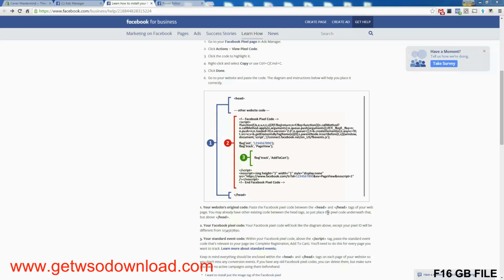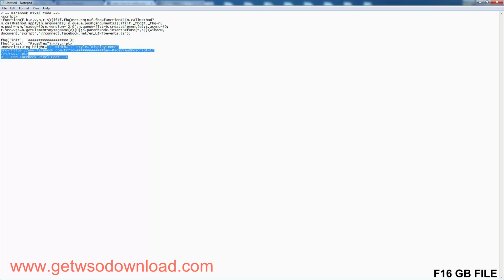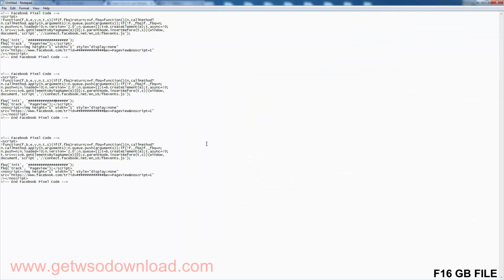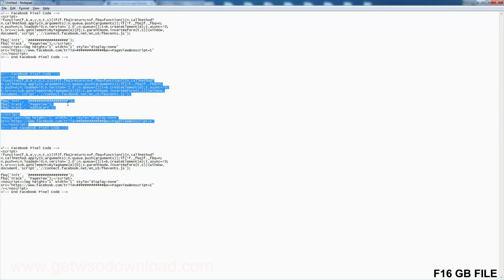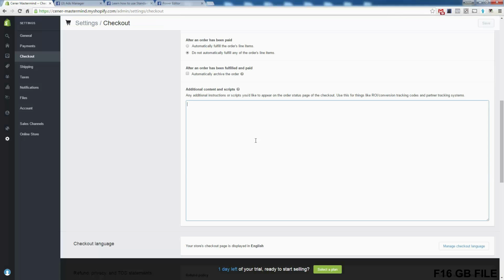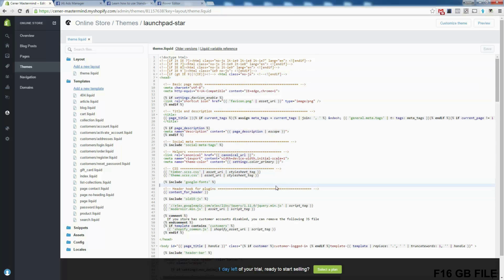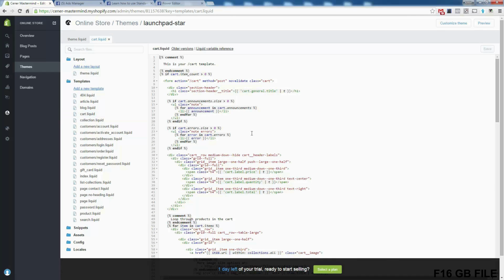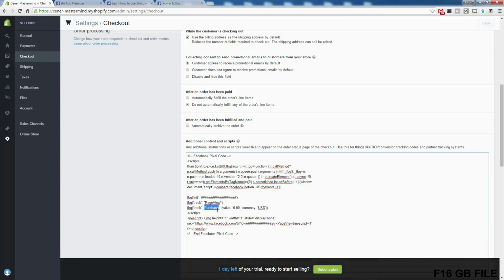TSBC3 2 FB Pixel Setup